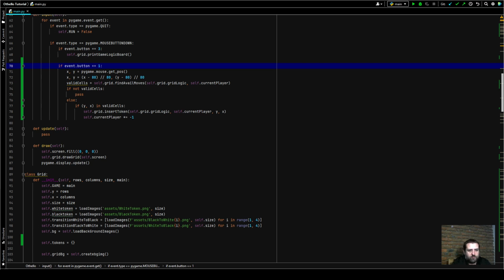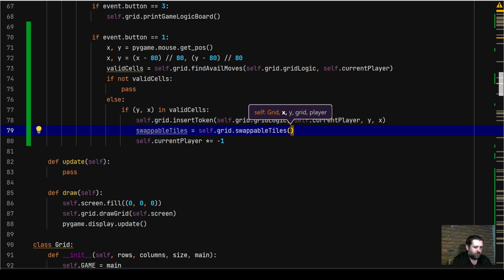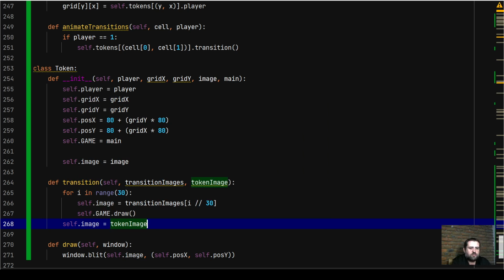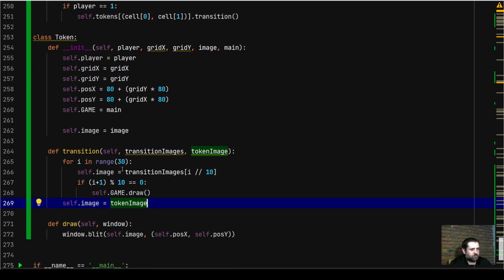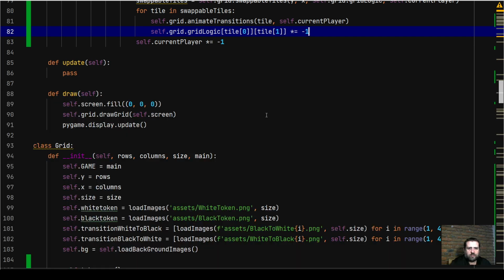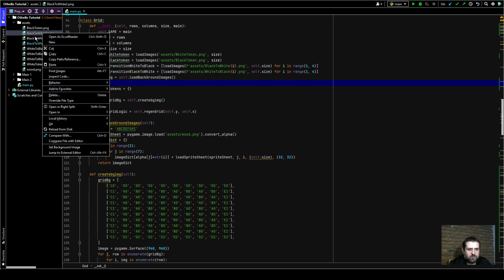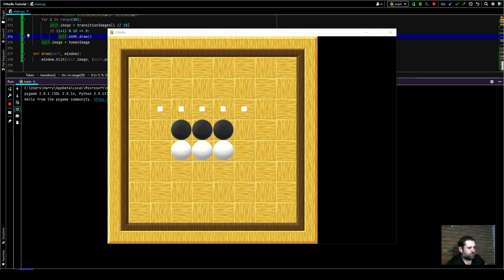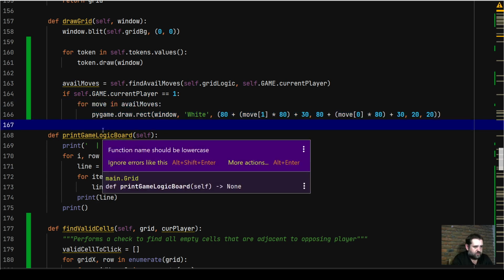Reversi / Othello - Token Switching Animations | Python | Pygame Module | Programming Beginners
Here is a fun little project to put together, making use of the minimax algorithm to create the computer AI.

In this video we put together a game I first played on the old nintendo systems, a chinese version of the game, though I was able to figure out the objective of the game at an early age. A fun game, with quite a bit of strategy behind it.